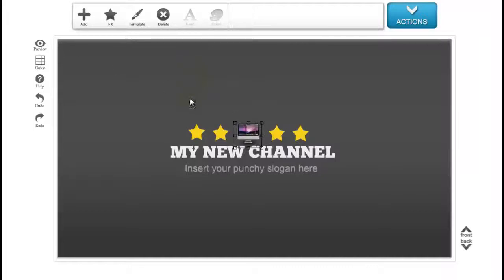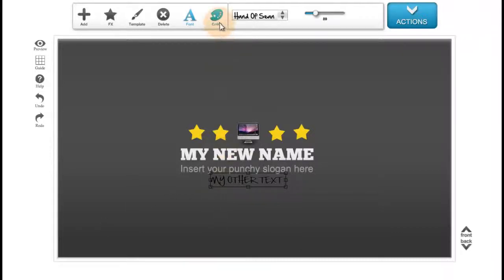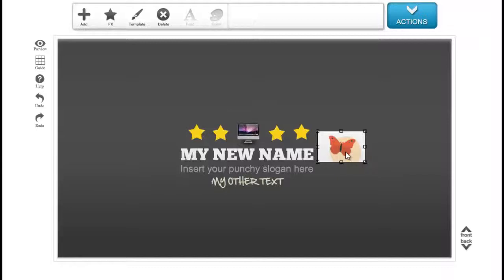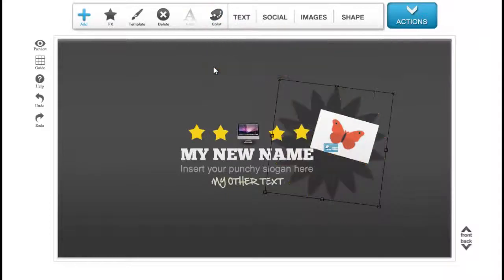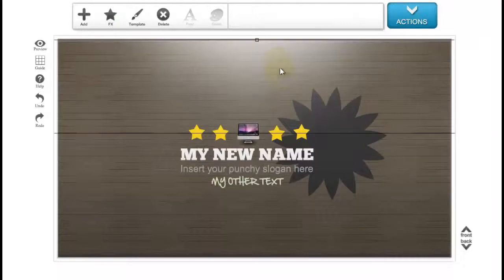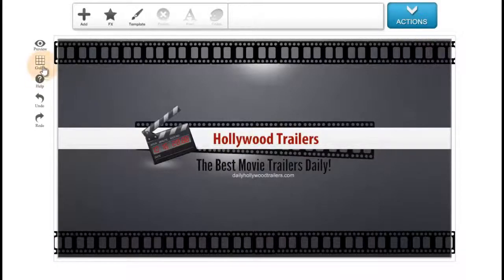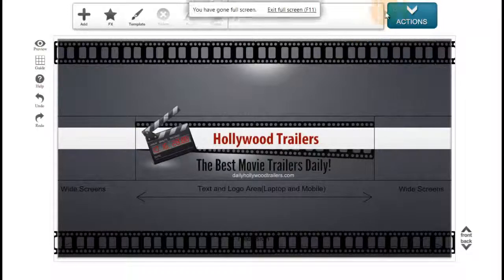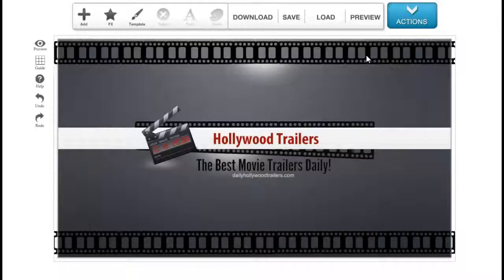BTB YT Channel Editor - ISP YT Training